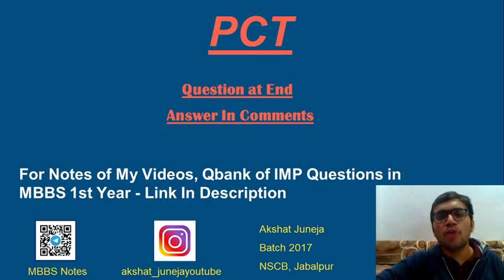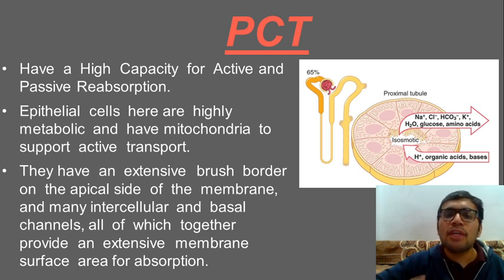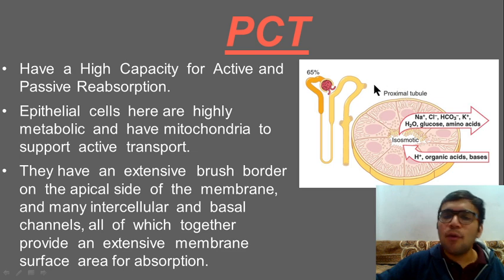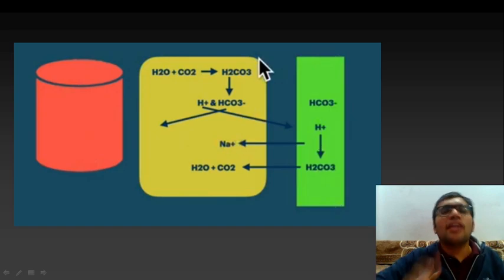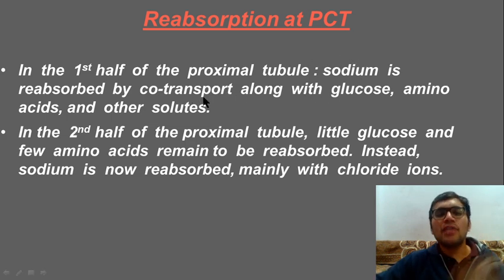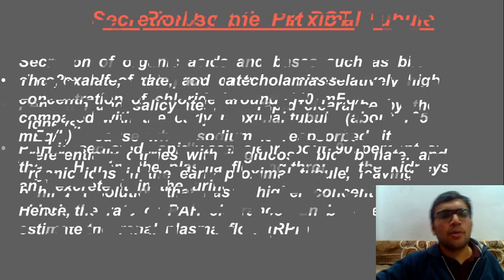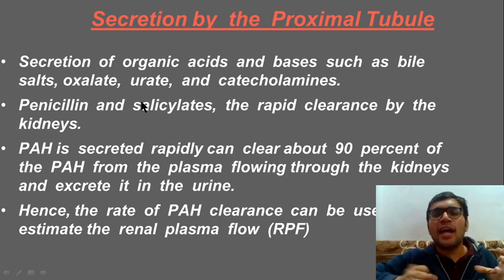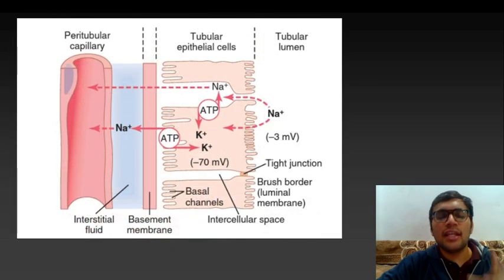Tubular Reabsorption | Reabsorption in PCT | Renal Physiology | MBBS 1st Year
All About Tubular Reabsorption | Reabsorption in PCT  | Renal Physiology | No Fear of Physiology MBBS 1st Year | NEET PG NEXT

Get Video Notes & All IMP Questions for 1st Year MBBS Qbank

If link not clickable, search MBBS Notes on Telegram with the dp of channel